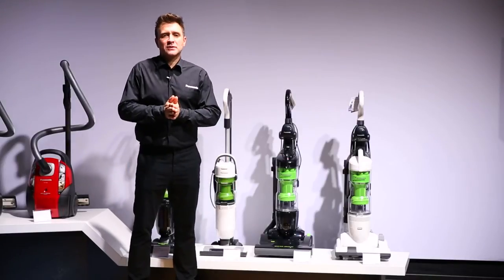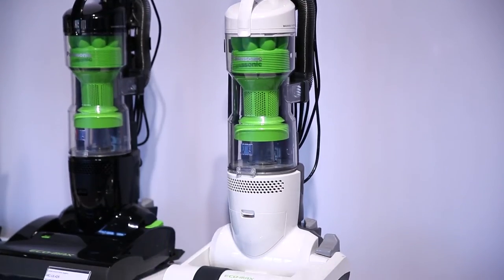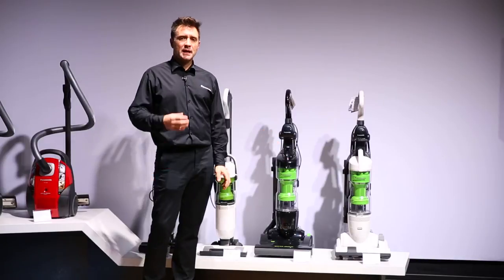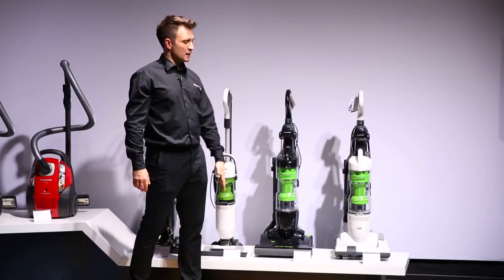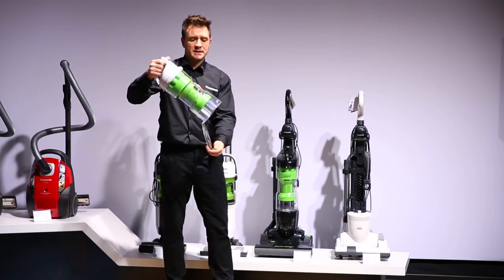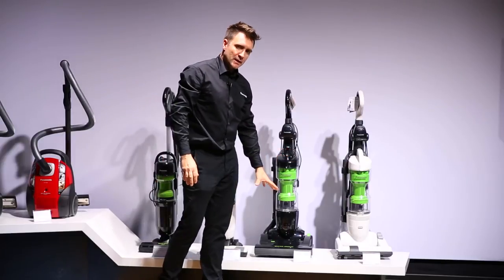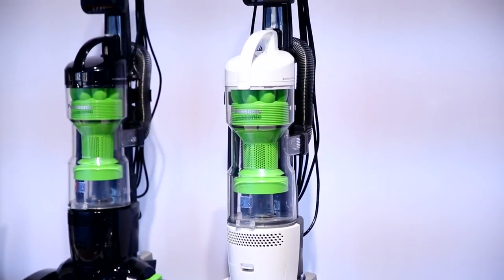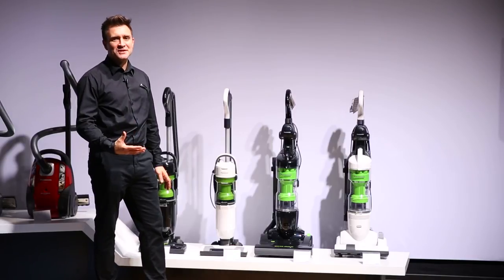Panasonic Convention 2013 - UL4 range of Eco Max Vacuum Cleaners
Eco Max is our unique technology which gives you great suction power on the vacuums at a lower power consumption.

The UL4 range of vacuums come as the Eco Max and Eco Max light with different hose attachments to suit your needs.